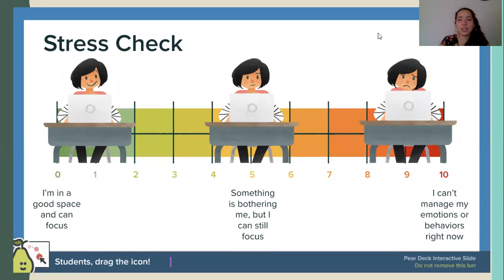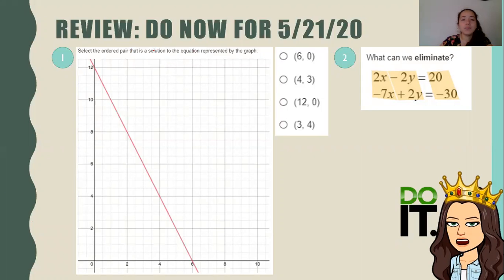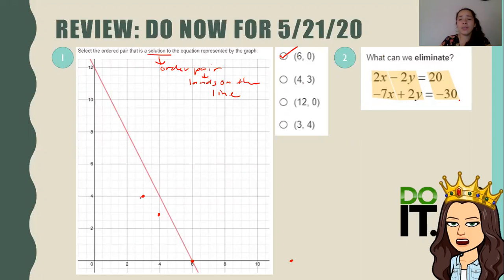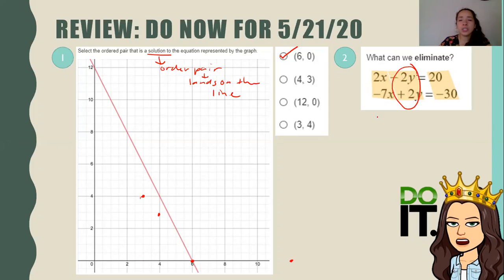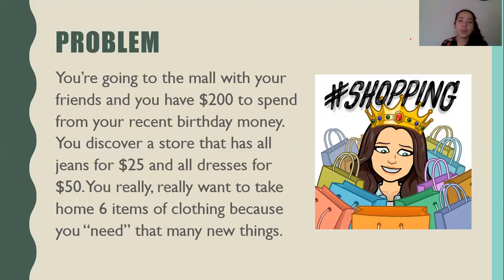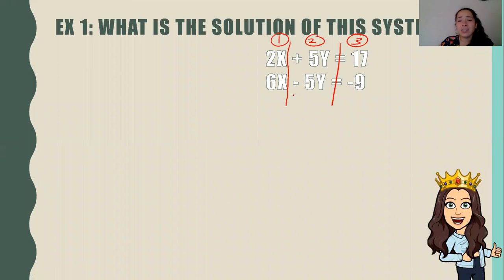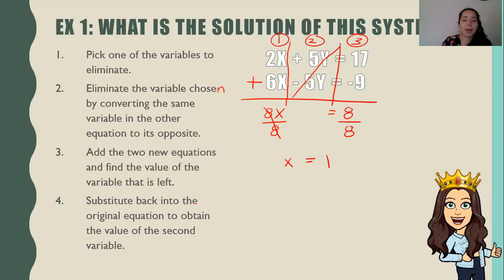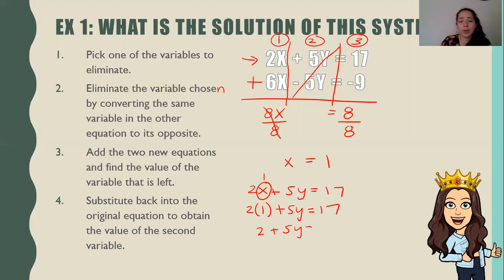Algebra 1: Quick Lesson on Solving Systems of Equations by Elimination, Part 2